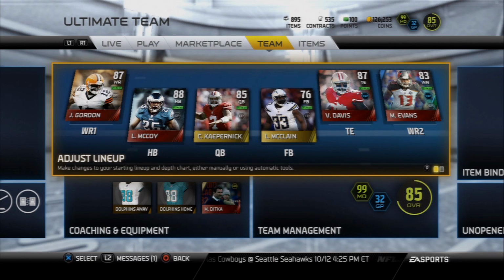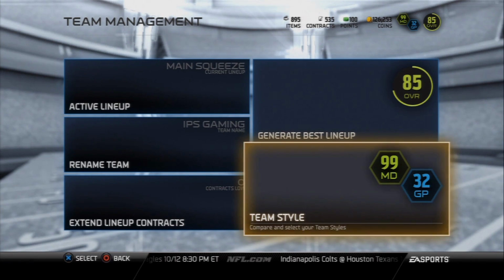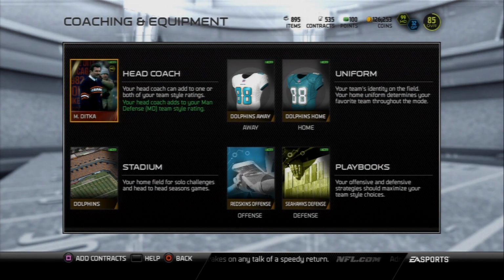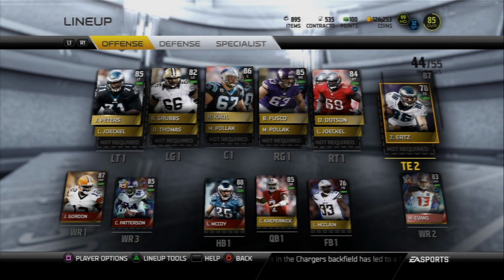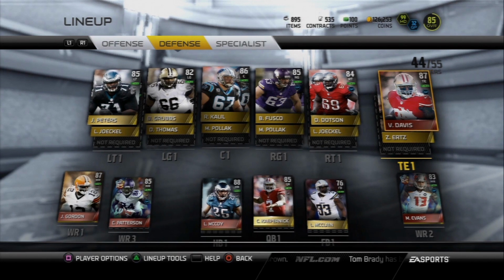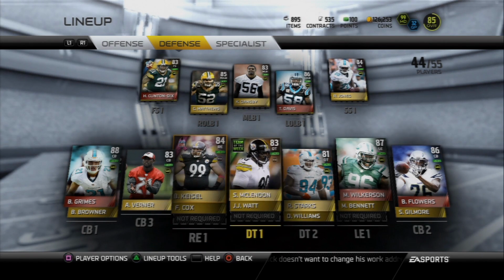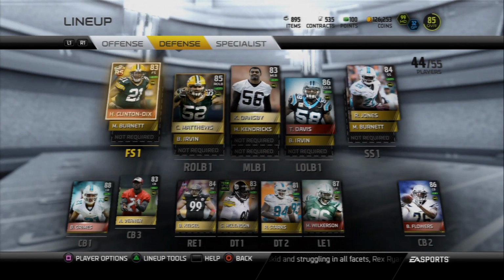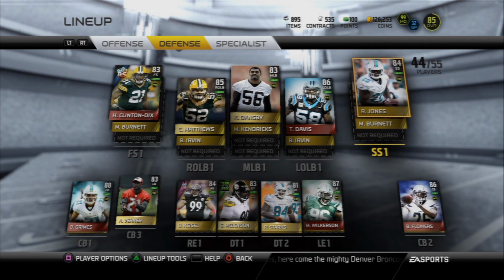Madden 15 Ultimate Team | Team Update #3 [85 Overall]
Madden 15 Ultimate Team Pack Opening
MUT 15
MUT 15 Gameplay
Mut 15 Ultimate Team
MUT 15 Packs
MUT 15 Live Stream
MUT 15 Lineup Update
MUT 15 Badges
Madden 15 Ultimate Team Gameplay
Madden 15 Ultimate Team Packs
Madden 15 Ultimate Team News
Madden 15 Ultimate Team Badges